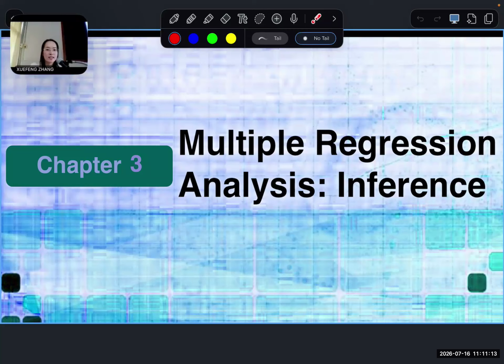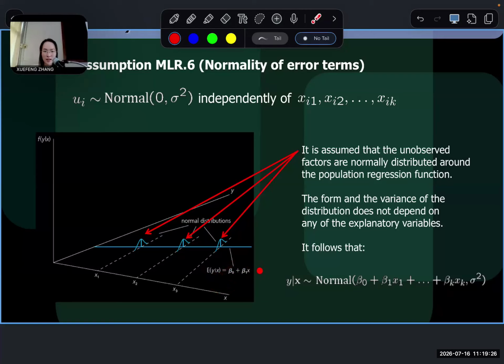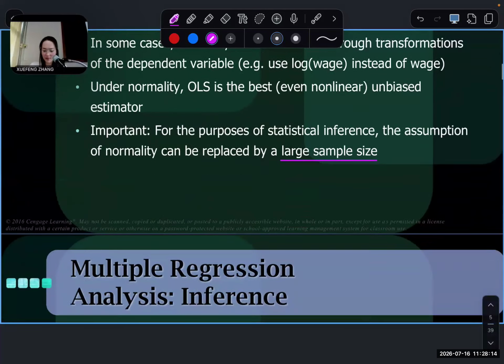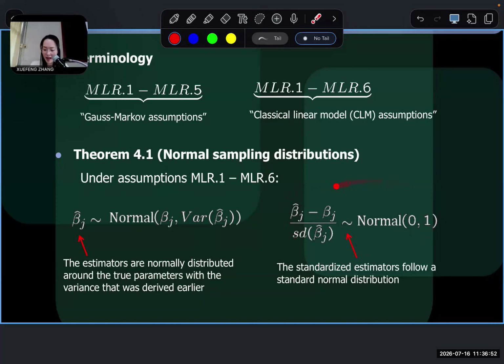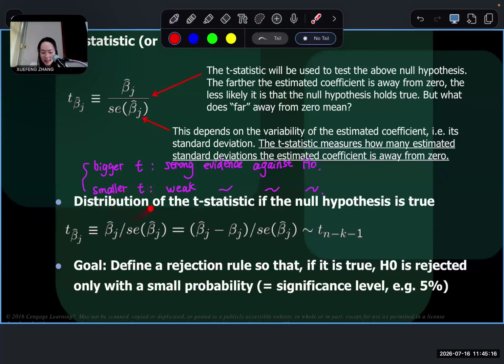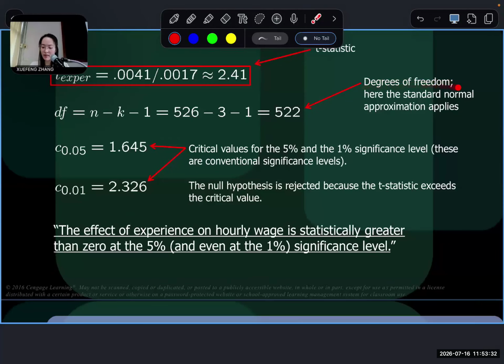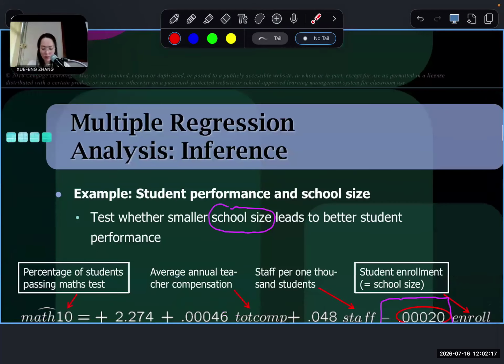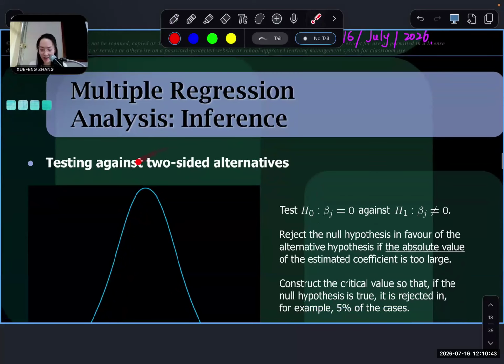20260716-305-Ch3-Inference_up to P16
XUEFENG taught a class on multiple regression analysis focusing on inference techniques. He explained that while Chapter 2 covered estimating beta hats and checking OLS unbiasedness and efficiency, this chapter focuses on whether these estimates can be trusted beyond just the sample data. XUEFENG introduced the new assumption MLR6-normality of error terms, which states that the error terms follow a bell-shaped normal distribution centered at zero with constant variance. He discussed why normality matters for small samples but becomes less important with large samples due to the Central Limit Theorem, explaining that a common rule of thumb is that samples with n is greater than 30 may not require normality assumptions. The class covered hypothesis testing using t-statistics, where the t-statistic is calculated as the estimated coefficient divided by its standard error, and how to determine rejection regions based on significance levels and degrees of freedom.